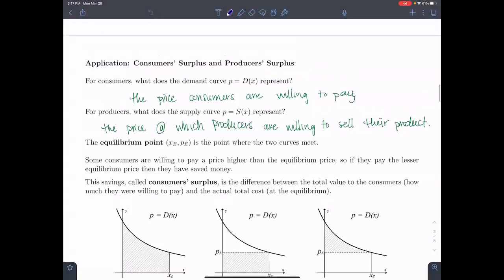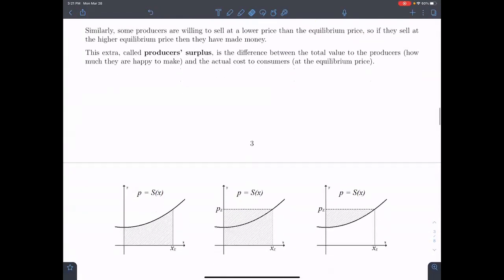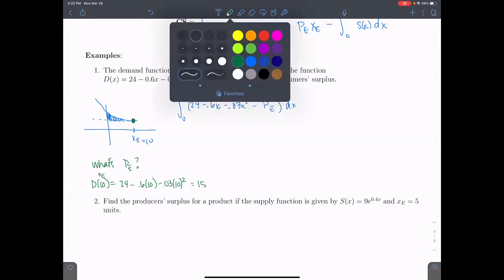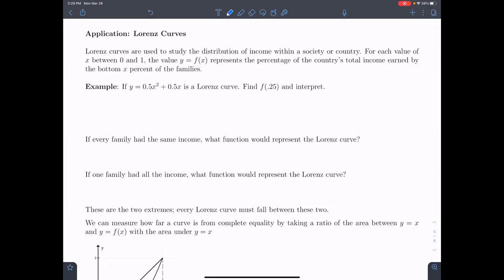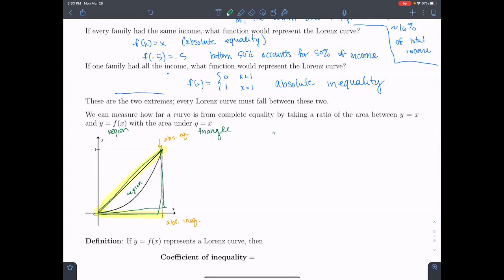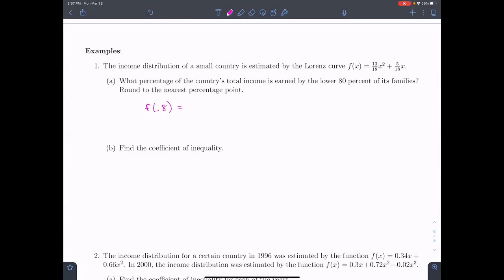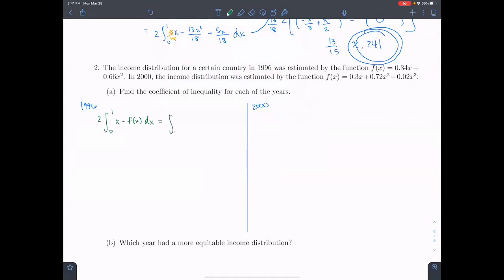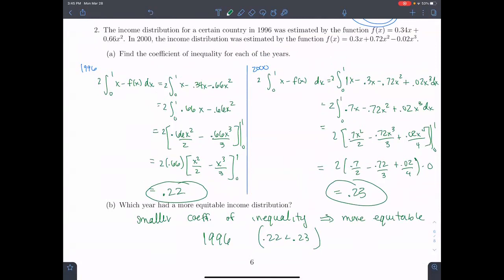Math 209 Section 6.6 Area Between Curves 2